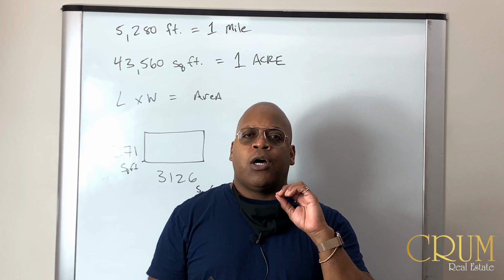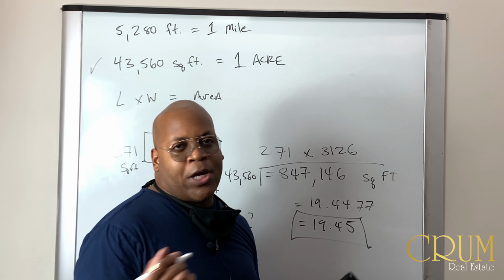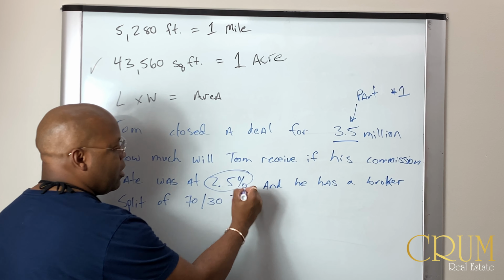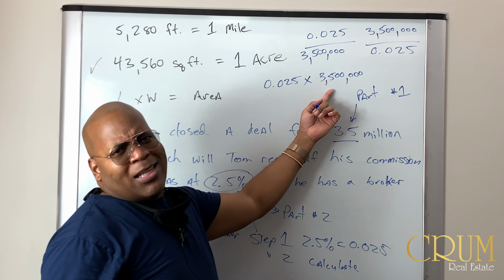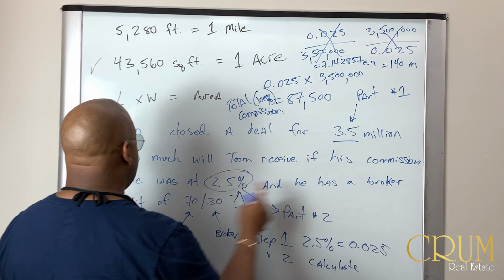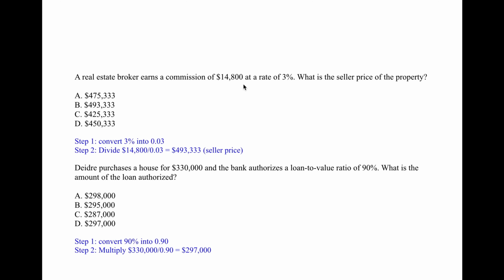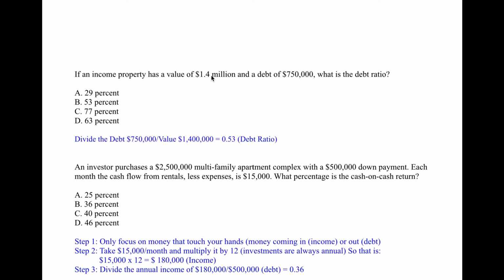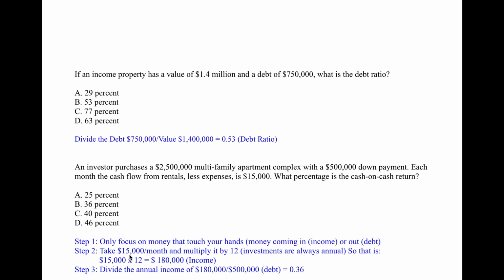Real Estate Test Prep | Real Estate Exam Math Ep. 30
Learn the different types of real estate math questions that you can expect on your real estate exam.

So, you have decided to become a real estate agent and want to know how to get your real estate license. Becoming a real estate agent requires a state license. Each state regulates their own real estate licensing process, and each state’s regulations or rules are slightly different. But, there are a few basic requirements that are always consistent. One of the major steps in getting you real estate license in any state, whether it is ny real estate license, ca real estate license, nj real estate license, fl real estate license, it to complete your required prelicense education to pass the Real Estate Salesperson Exam. A real estate exam is a requirement for those seeking a license in order to sell, rent, or broker real estate. Individuals who have completed a pre-licensing course and other requirements, like passing their school and state real estate exam, are ready to apply for their real estate license. Though each state has their own real estate test but most states test examinees on similar real estate concepts and topics across the country. Welcome to my Free Real Estate license course where we cover all the real estate topics you need to know to get your real estate license. This will be a video series for free real estate pre license classes and training. In this series we will be covering all the real estate topics from basics to fill your real estate knowledge bank and get you your real estate license. So follow along and boost your real estate license exam prep.

This video is part of a playlist of real estate licensing videos to help you through your real estate textbook or your online real estate course.

Looking to finish your NYS pre-licensing requirements ?